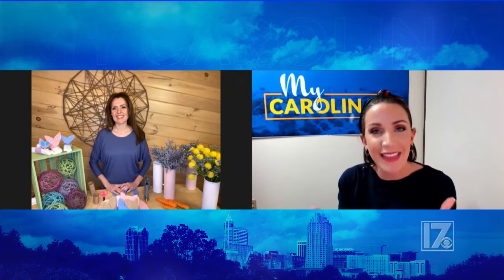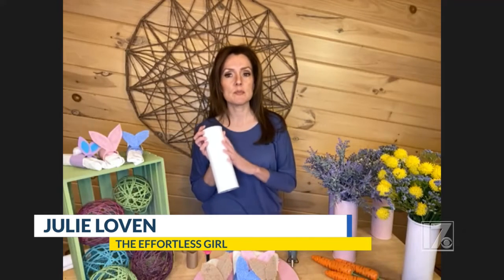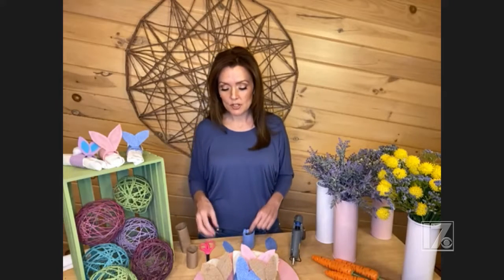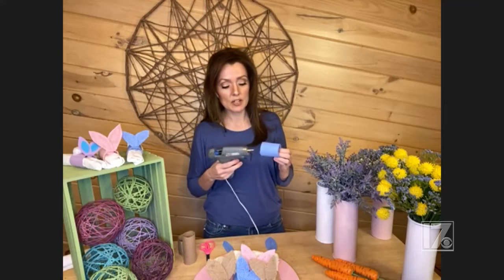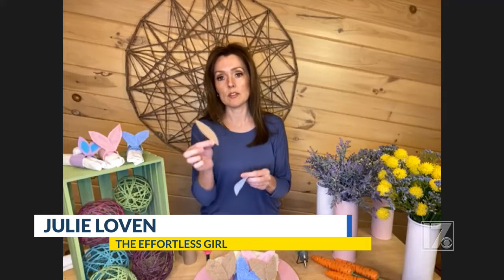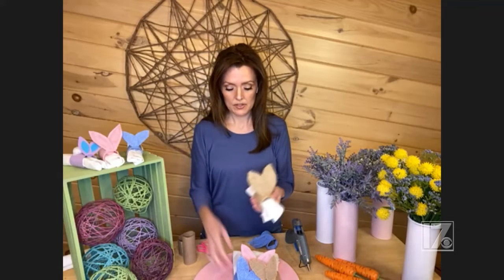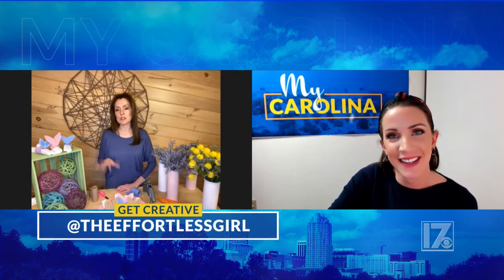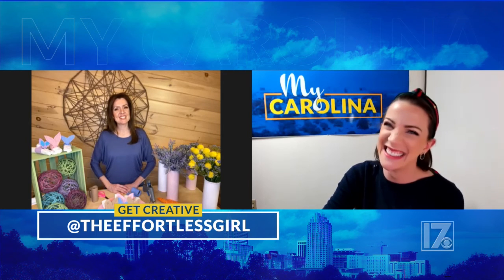Budget-friendly DIY projects for spring and Easter